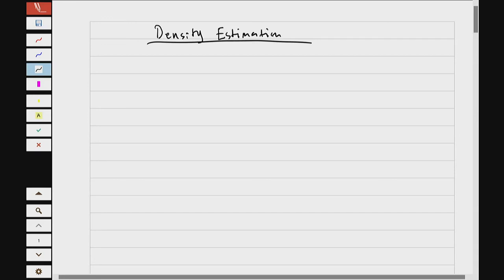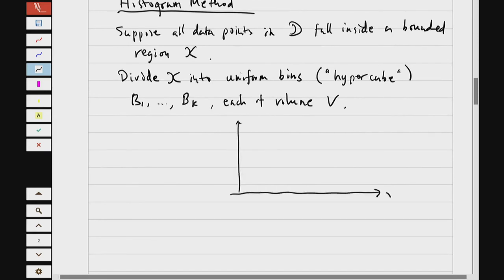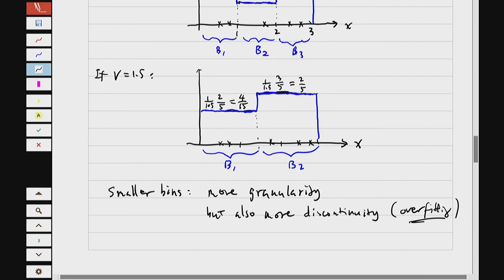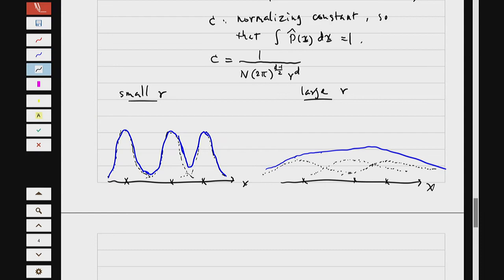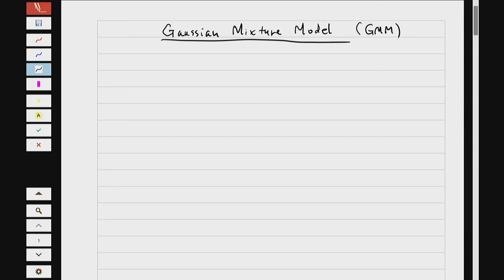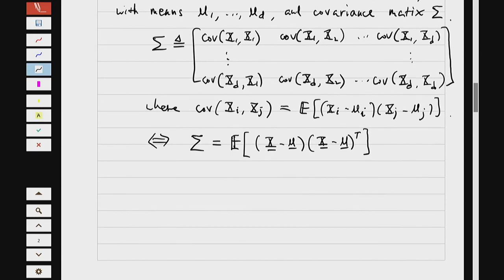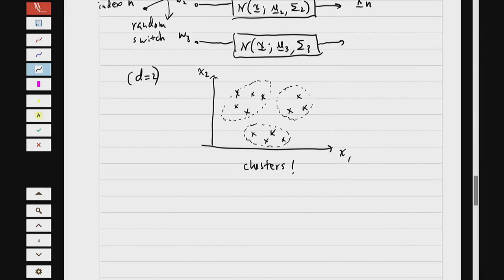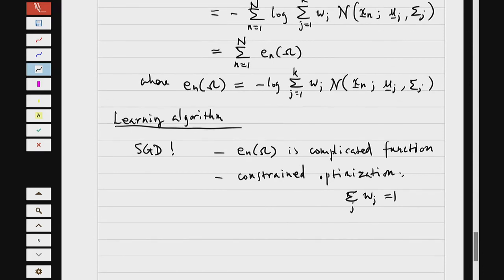Week of Feb 26 Lec_20_density_estimation Lec_21_GMM 63c18618806c39af09f081a9ab21cdf7